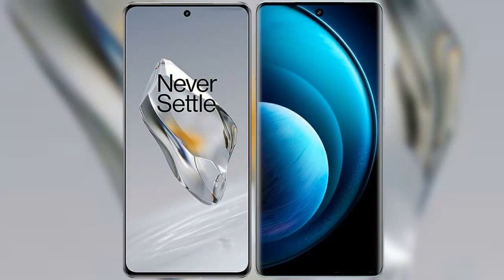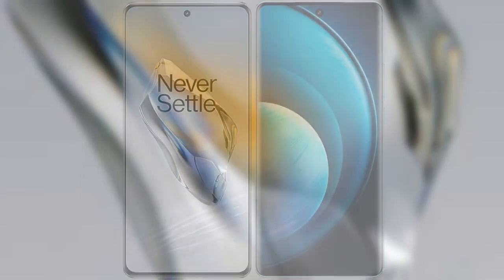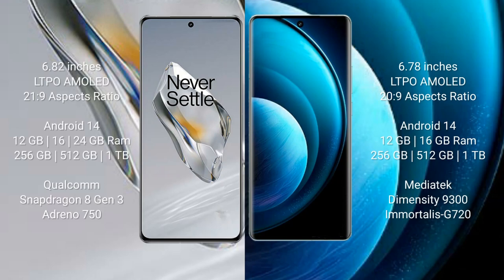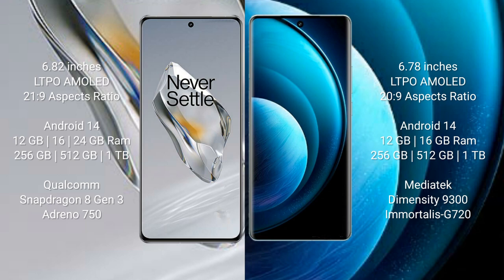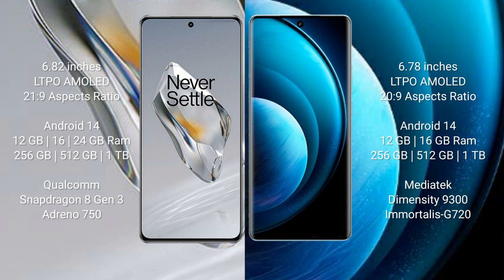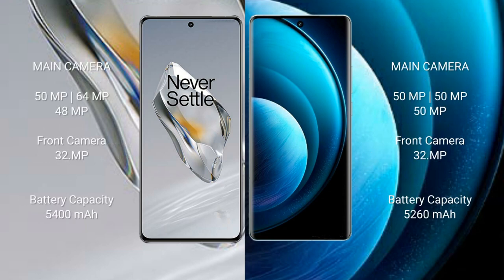OnePlus 12 vs Vivo X100 Pro Review